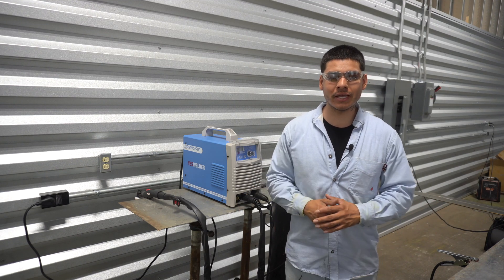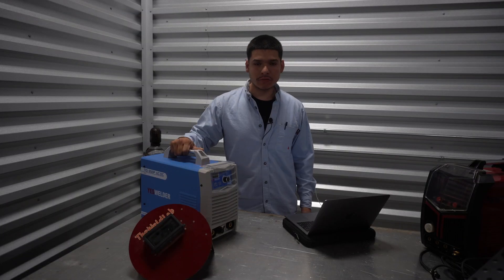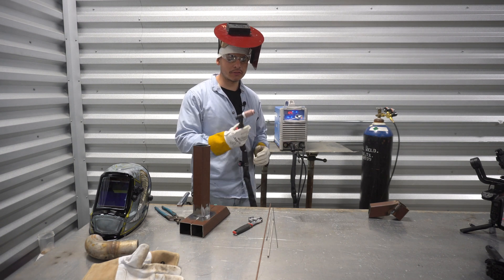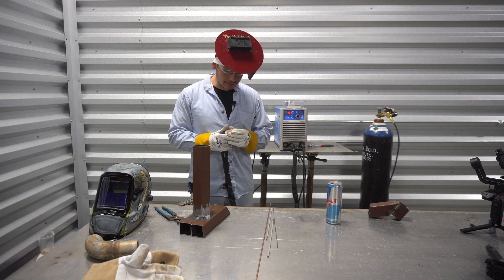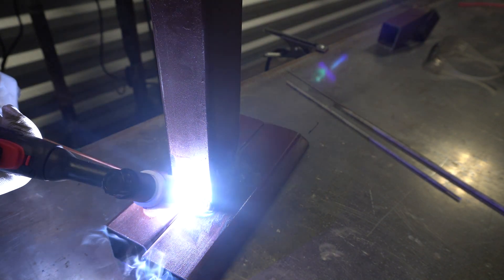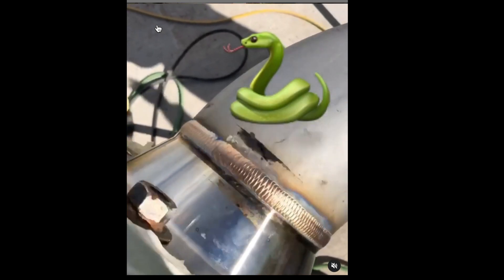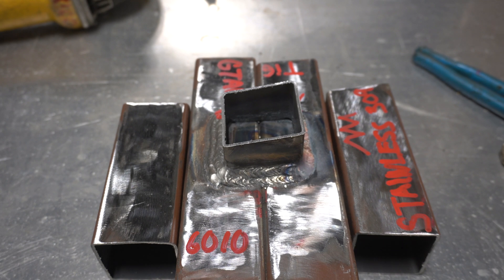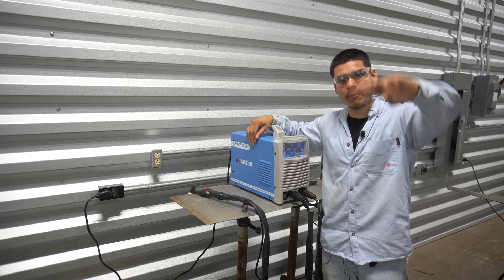TIG Welding Basics YesWelder ACDC Aluminum Welder | Ft. TheWeldLab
Rico of @TheWeldLab  teaches us the basis of TIG welding.

Equipment used: YesWelder 250AMP ACDC TIG Aluminum Welder

Find Rico @TheWeldLab on Instagram and YouTube